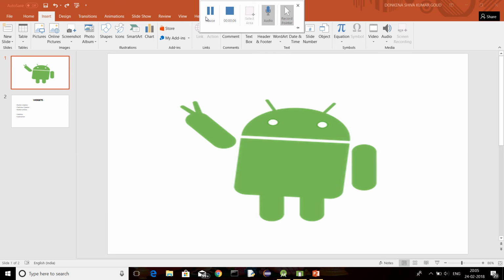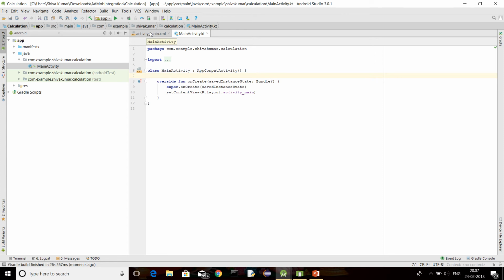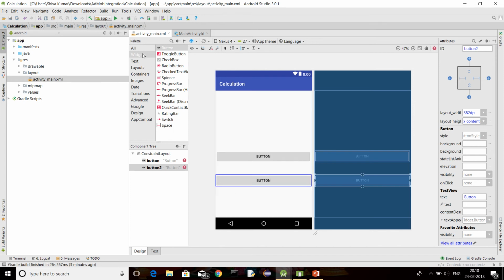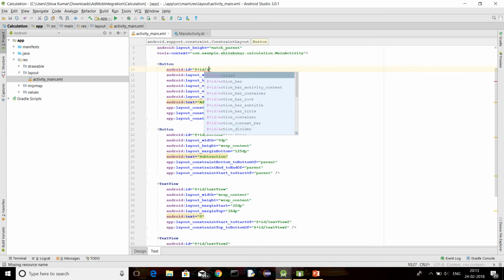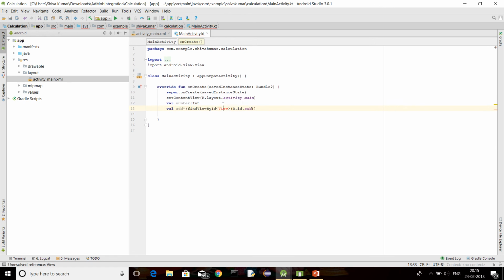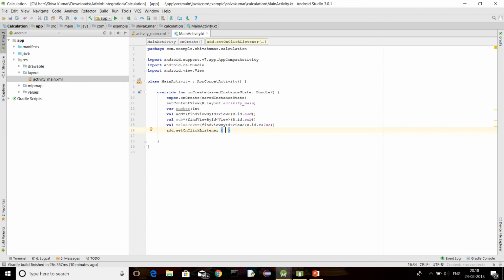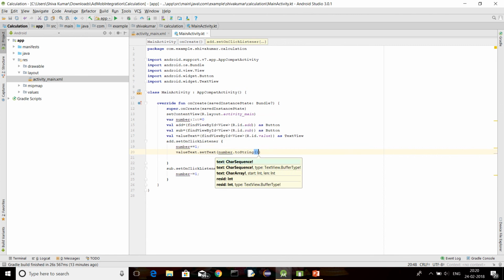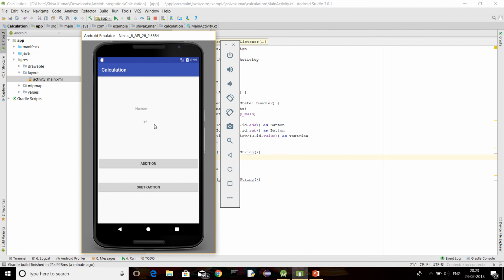Android Development Course Using Kotlin for beginners -5(Addition and Subtraction android app)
An sample application using the kotlin to develop and calculation app fro subtraction and addition.